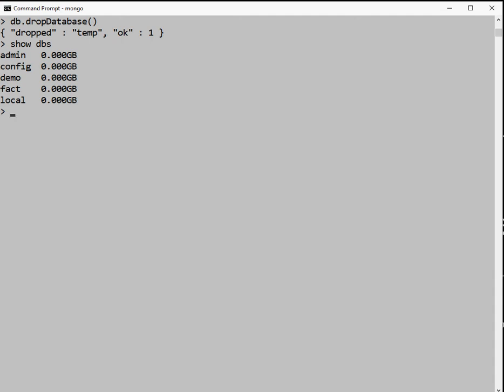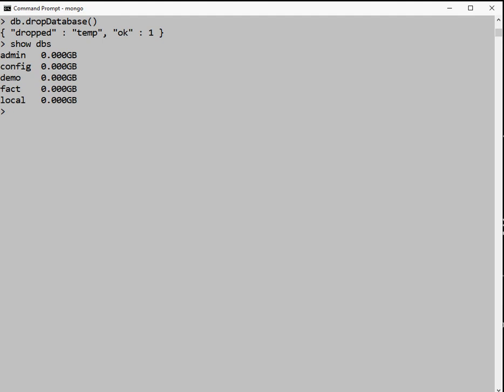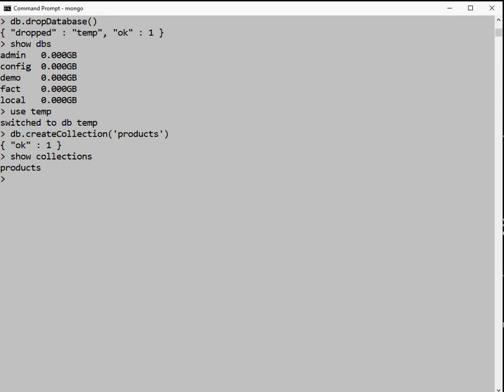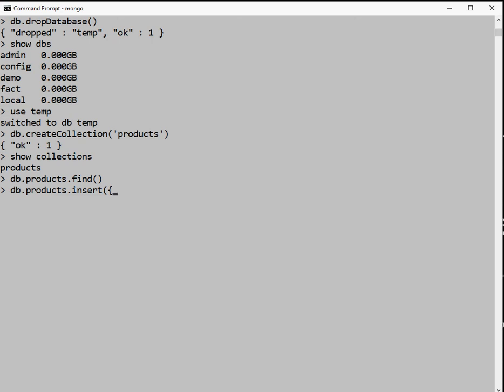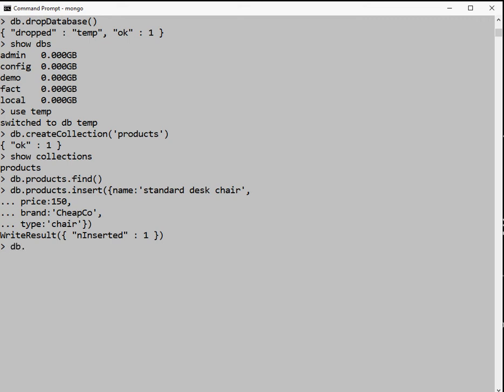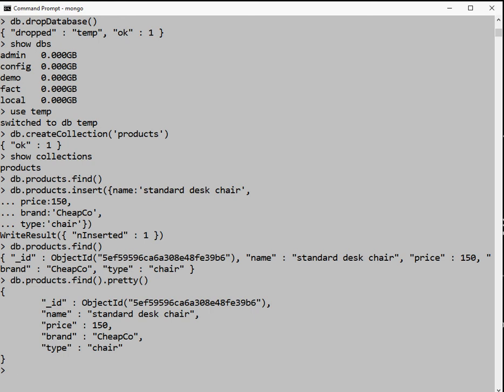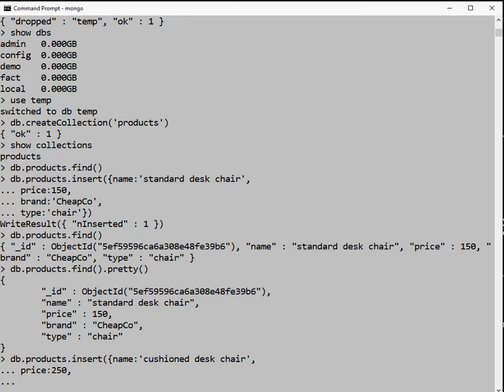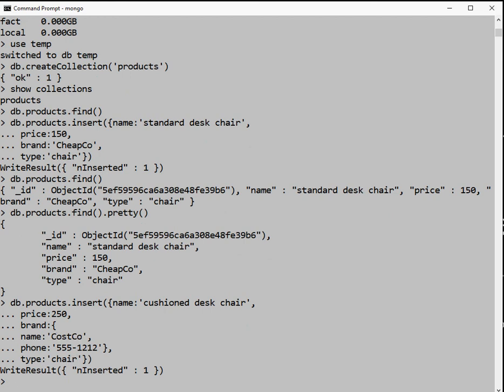DAT/390 Wk4 - Build Mongo Database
Short video showing how to create a Mongo NoSQL database and collection and then insert documents into it. Uses the demo database example in the Coronel Text.